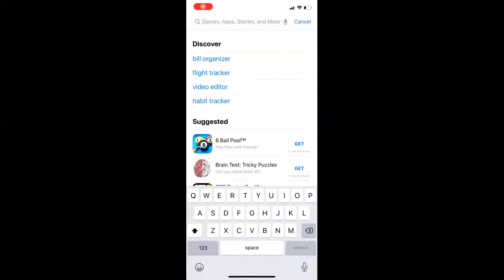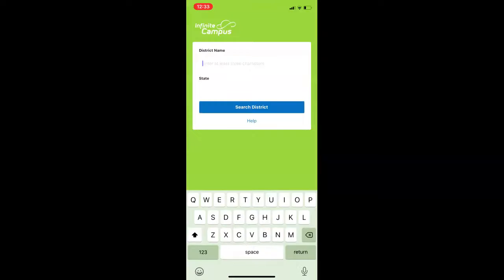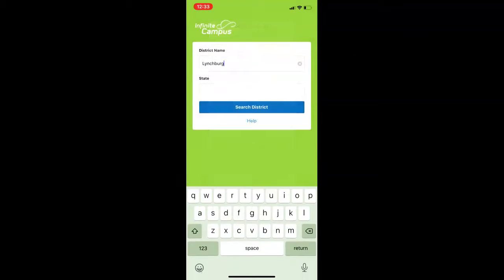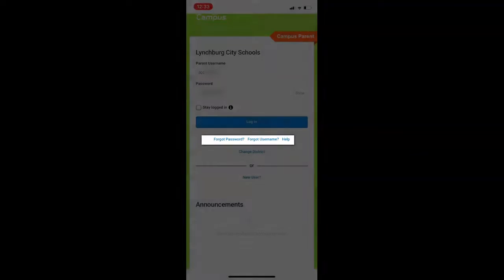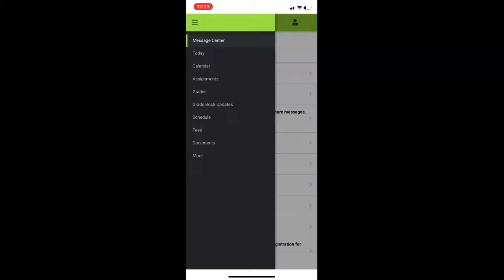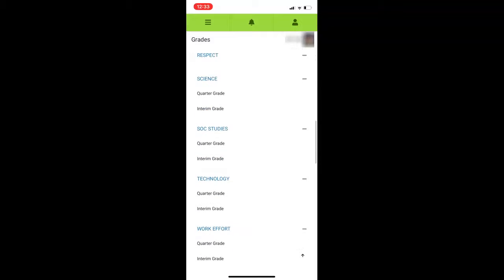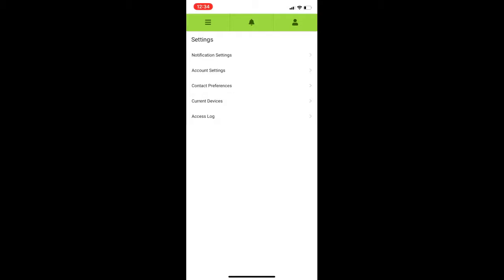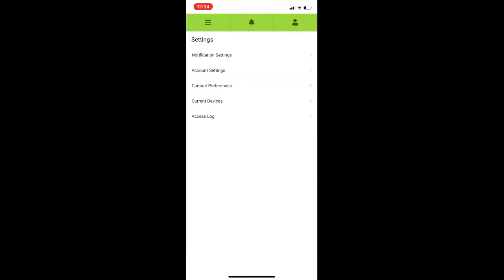How to Get Infinite Campus Parent Portal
This brief video shows you how to get access to parent portal through the app